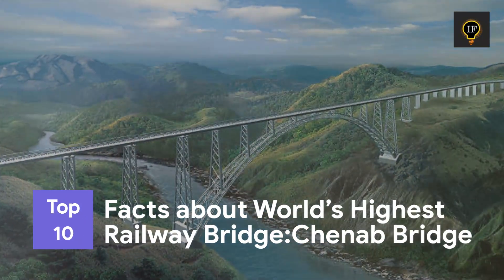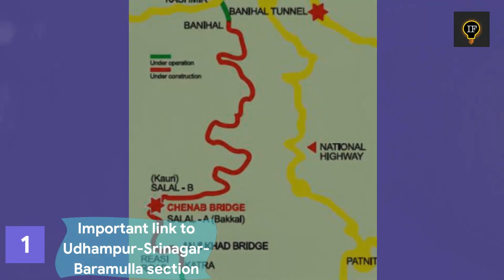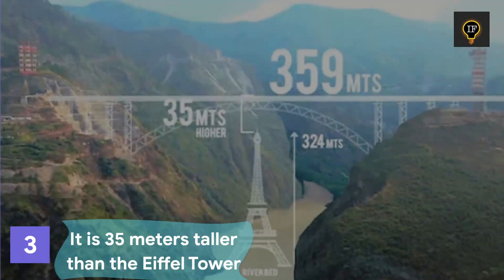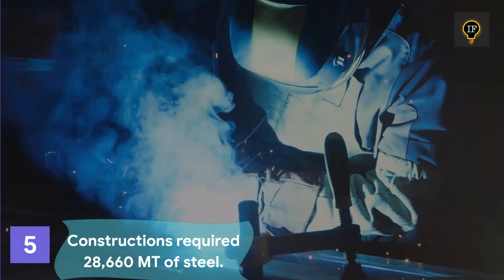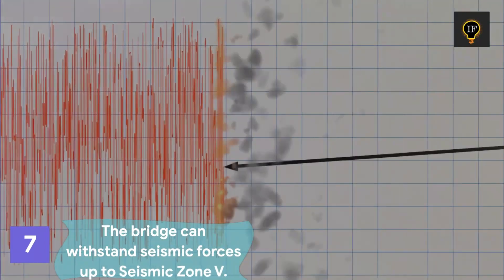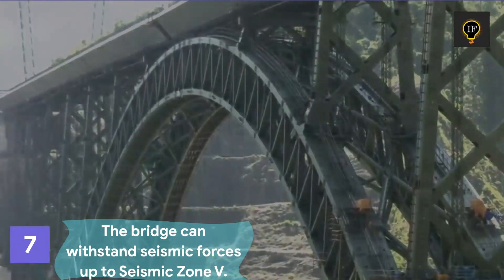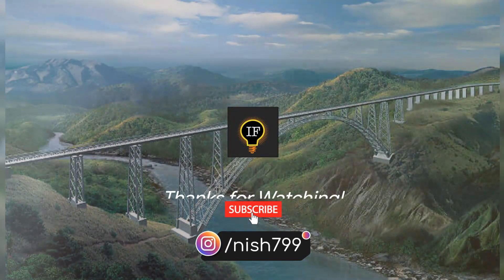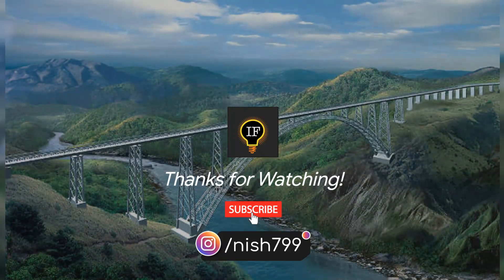Chenab Bridge - World's Highest Railway Bridge in India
The Chenab bridge is arguably the most difficult civil engineering challenge faced by any railway project in recent Indian history. It is a concrete arch bridge built between Bakkal and Kauri in Jammu and Kashmir's Reasi district. The project, which is part of the Udhampur-Srinagar-Baramulla rail link project (USBRL), aims to improve connectivity in Jammu and Kashmir.

In this video, we will quickly share 10 important facts about the world’s highest railway bridge in India.

Content:
0:00 Intro
0:13 Important link to Udhampur-Srinagar-Baramulla section
0:27 More than 1300 workers and 300 engineers were involved
0:35 It is 35 m taller than the Eiffel Tower
0:45 Chenab bridge can withstand winds upto 266 km/h
0:54 Constructions required 28,660 MT of steel
1:10 Bridge arch's total weight is 10,619 MT
1:21 The bridge can withstand seismic forces up to seismic zone V
1:40 The bridge cost 1486 INR
1:51 The Bridge's design life is at least 120 years
1:58 The bridge is blast-proof